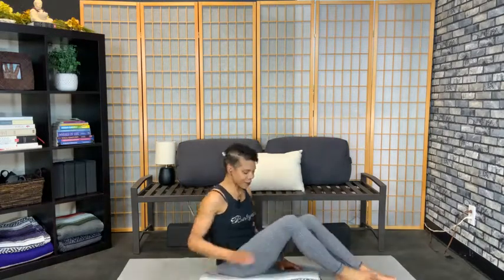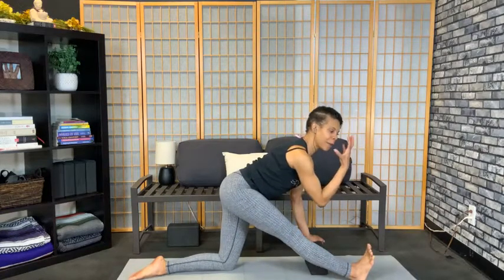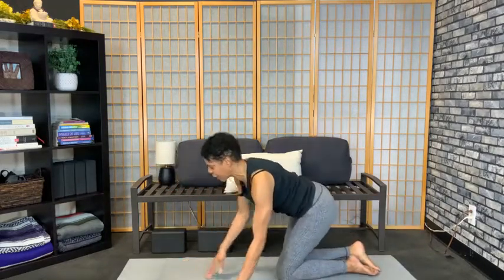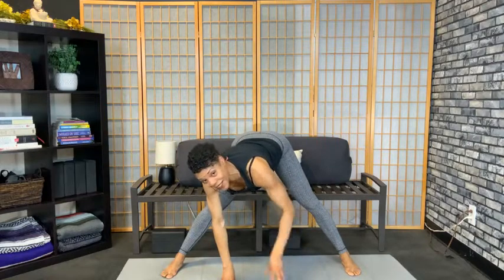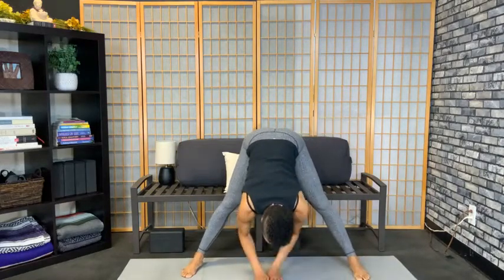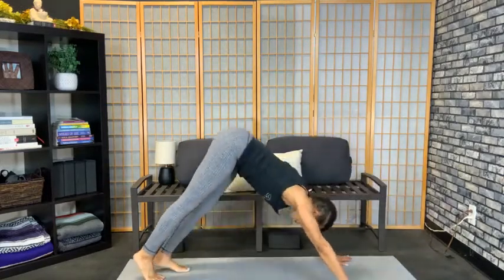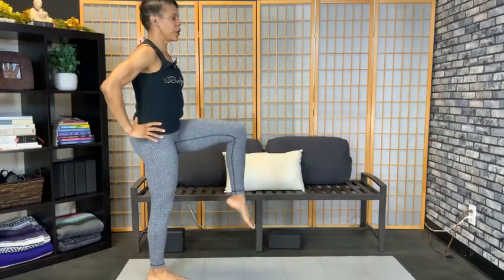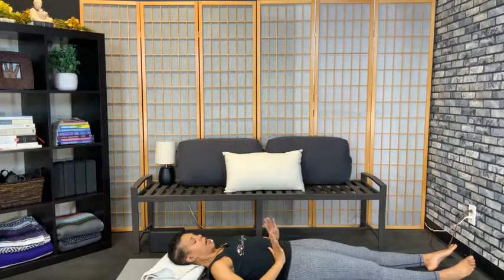Yoga w/ Cecily for LENGTHEN & STRENGTHEN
This Yoga video is for anyone wanting to lengthen and strength their lower body with loads of specialized drills loved by athletes and Yoga students alike.

Let's stretch hamstrings, open hip sockets, lengthen inner thighs and get to work on splits plus a bit of back bending, which will open the psoas (hip flexors) and tight quads.

Please visit Instagram.com/Cecily_Yogi for tutorials and Core Yoga workouts on IGTV.

Also...

Thanks in advance for your...

LIKES
SHARES
COMMENTS and
SUBSCRIPTIONS